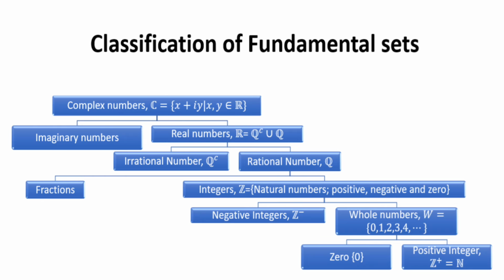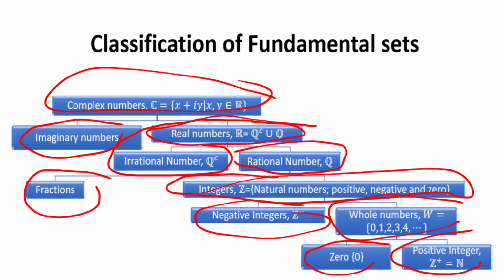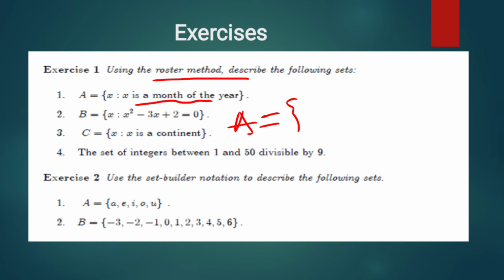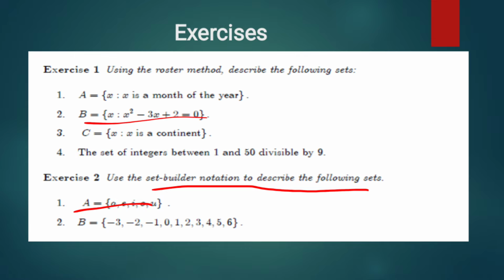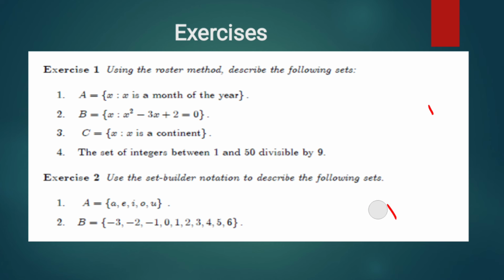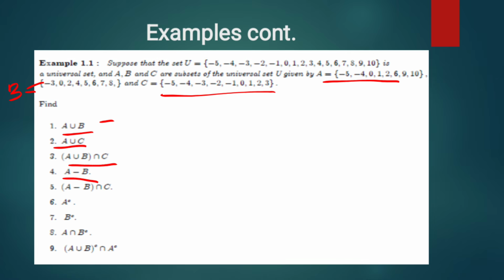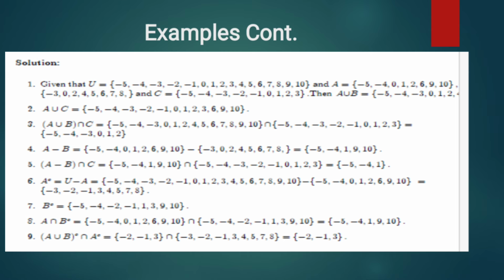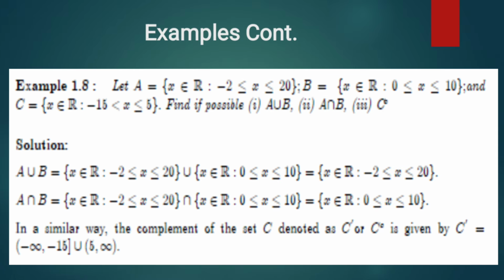Set Theory 1